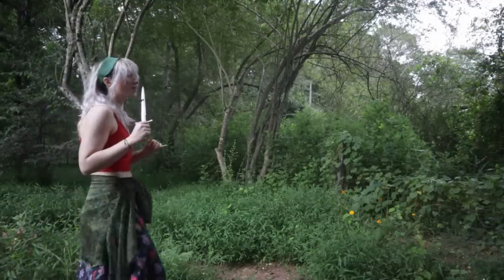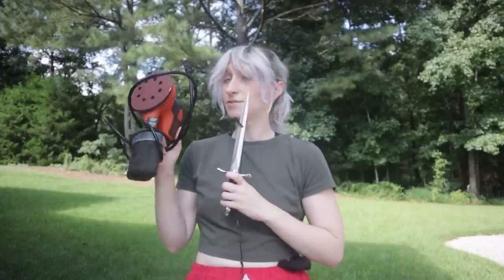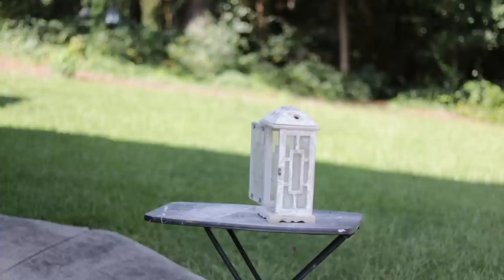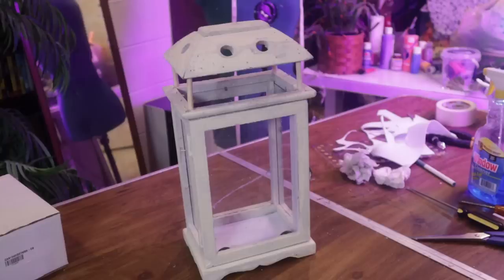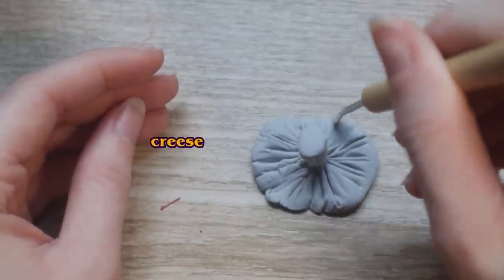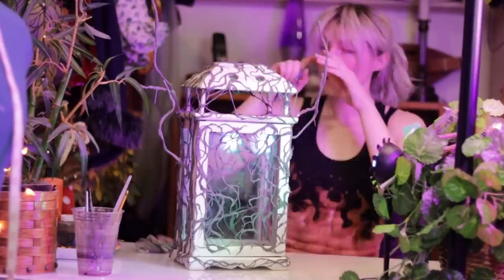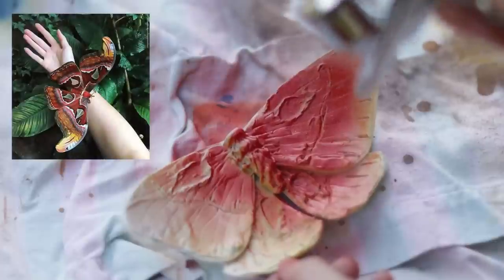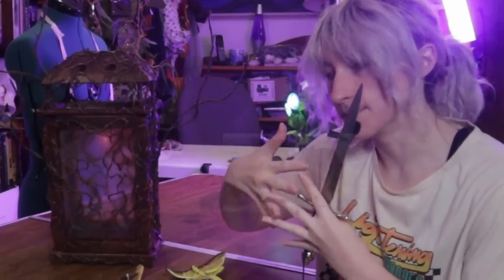I thrift flipped a fairycore lantern ✨🦋🍄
★ Art details ★
✧Digital art programs: Clip Studio Paint
✧Tablets: Huion Kamvas GT 221 pro (current)
✧Editing: Davinci Resolve 16
✧Sketchbooks: Hardcover Blick 8x10, Hardcover Strathmore 8x10,